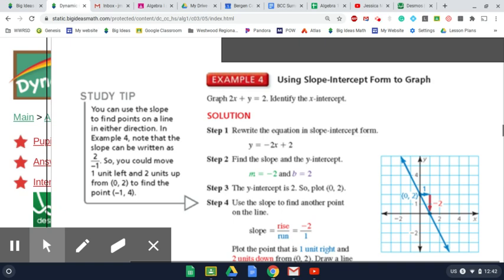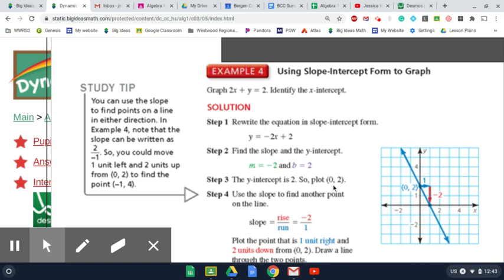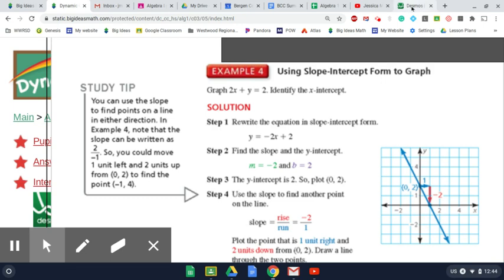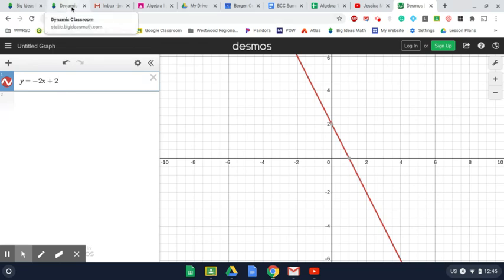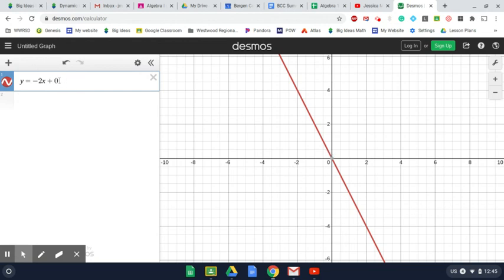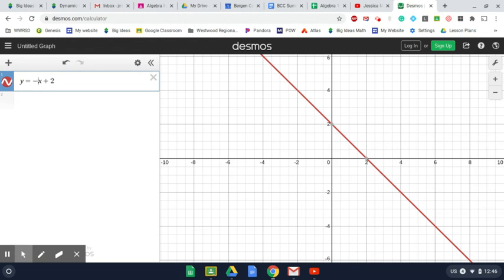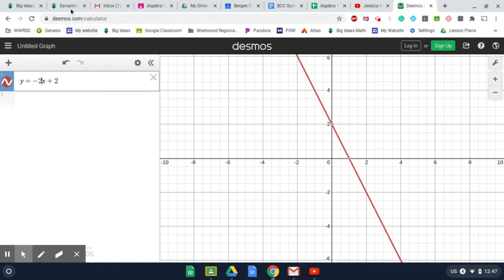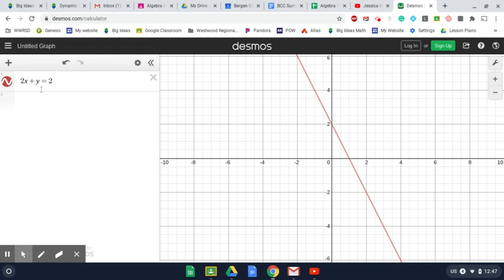3.5 Ex 4 - Online Graphing Tool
Using Desmos